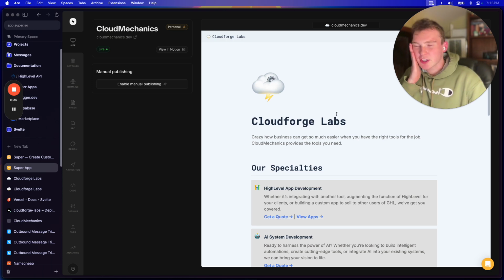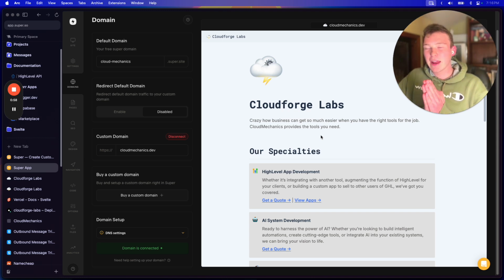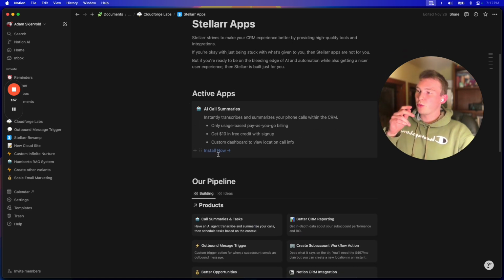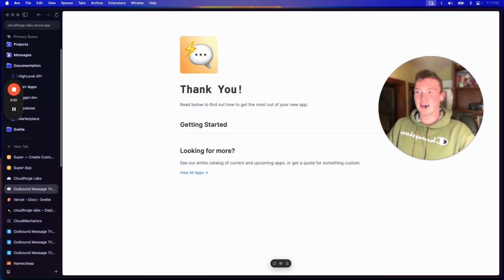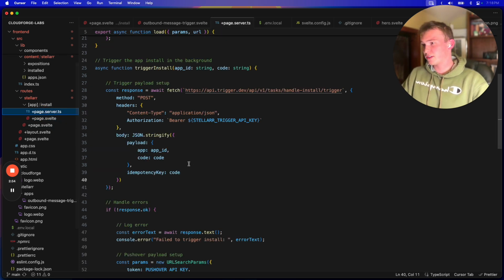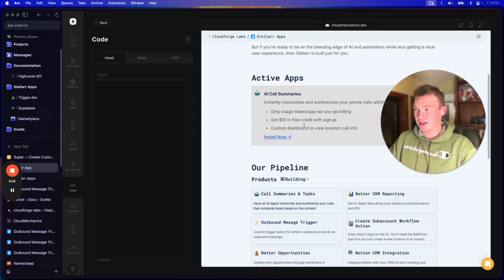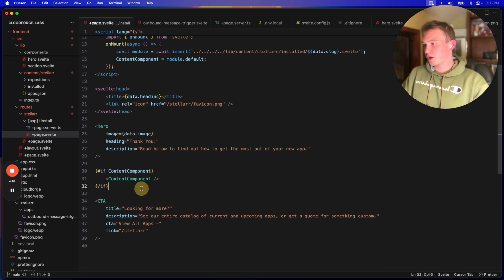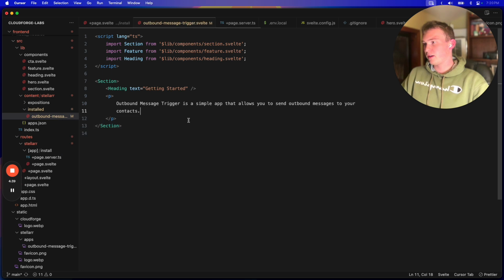Stop using Super.so